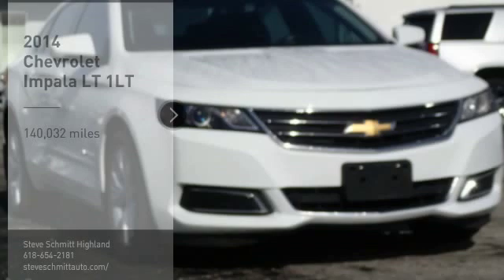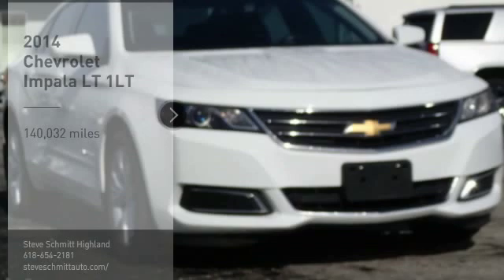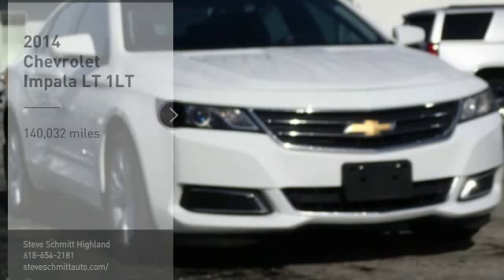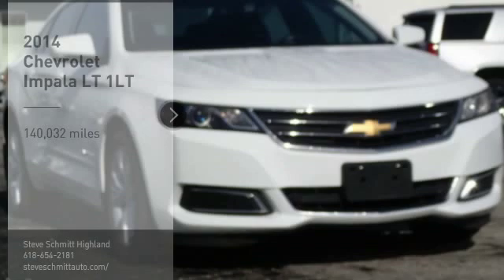2014 Chevrolet Impala Highland IL P32695A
2014 Chevrolet Impala LT 1LT

Recent Arrival! 2014 Chevrolet Impala LT 1LT Summit White Clean CARFAX. CARFAX One-Owner. 21/31 City/Highway MPGAwards:  * 2014 KBB.com 12 Best Family Cars   * 2014 KBB.com 10 Most Comfortable Cars Under $30,000   * 2014 KBB.com 10 Best Used Family Cars Under $15,000   * 2014 KBB.com 5-Year Cost to Own Awards   * 2014 KBB.com Brand Image AwardsIf you're looking for a new car, truck or SUV near St. Louis or Edwardsville, then look no further than Steve Schmitt Inc. At our Highland dealership, we have a large variety of Chevy, Buick, and GMC models, all just ripe for the picking. Steve Schmitt has delivered four generations of Customer Service...right here in Highland! Steve Sr. Plays an active role in the dealership as well as the community, and Steve Jr. Manages the day-to-day operations. At Steve Schmitt Chevy Buick GMC, it is more than a name on a sign...it is our family looking forward to exceeding your family's expectations!